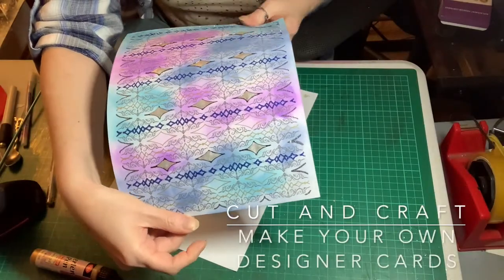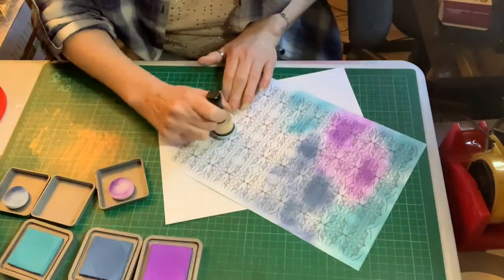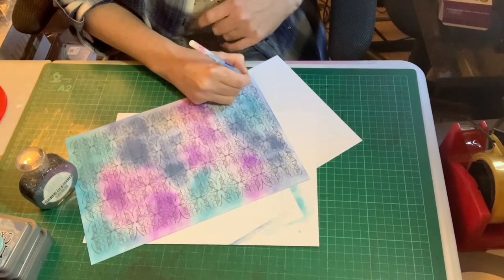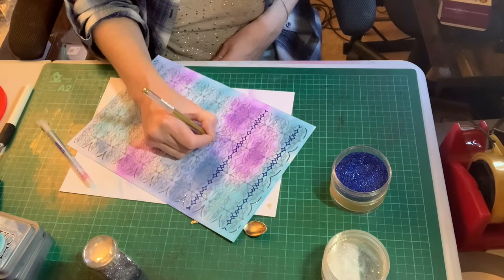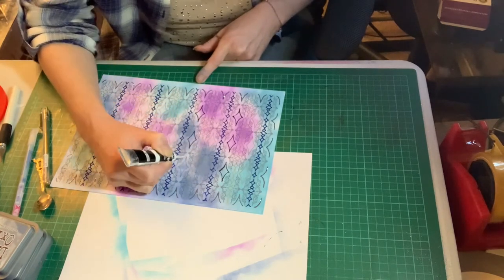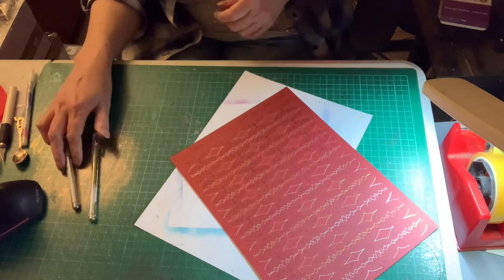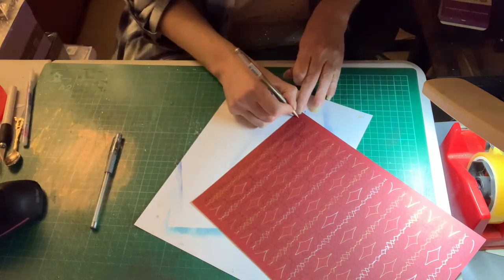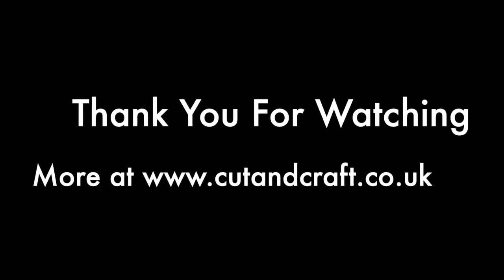Make Your Own Backing Paper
Our new range of downloadable backing papers, giving you total control to colour and embellish your papers depending on the project.

To purchase this new range or one of our templates, go

Products Used:
GOLD AND SILVER METALLIC PENS
GLITTER

VIVA PEARL PENS